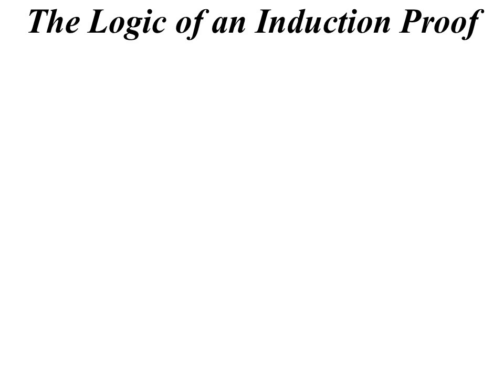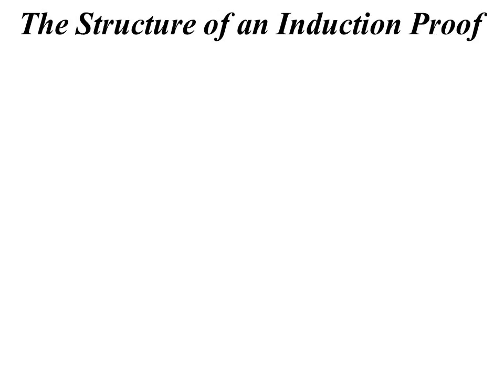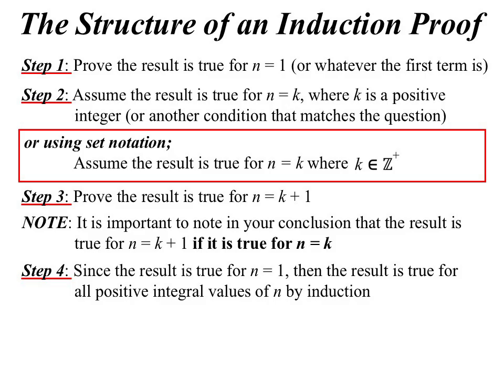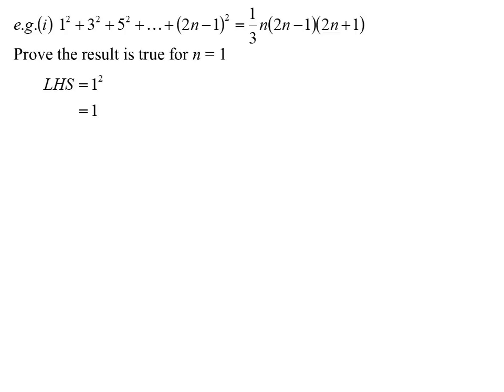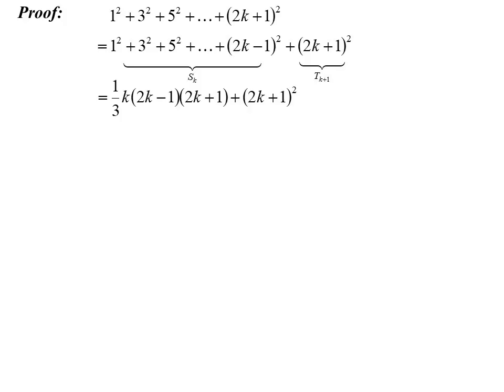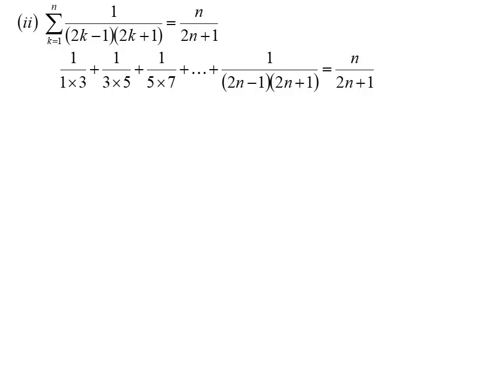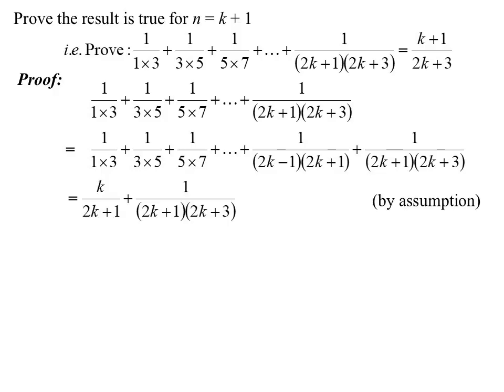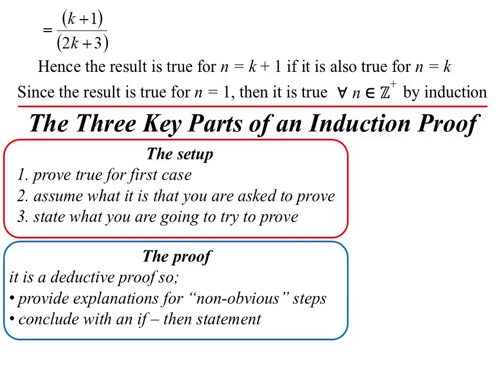12X1 T04 01 mathematical induction - series type 2026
Looking at the structure of an inductive proof and using it for proofs involving the sum of terms in a number pattern